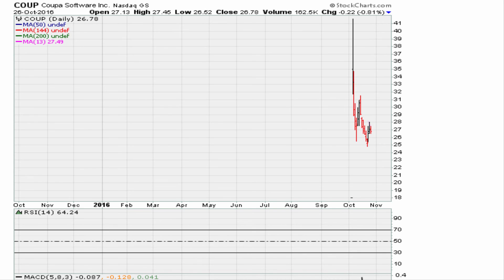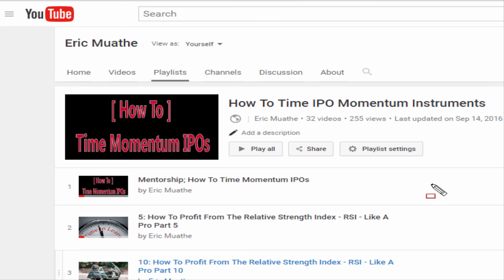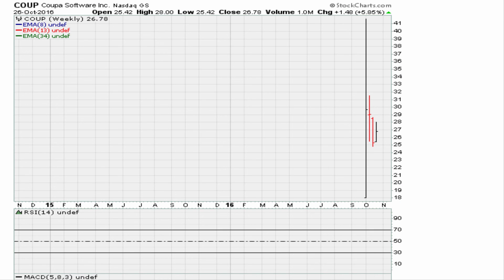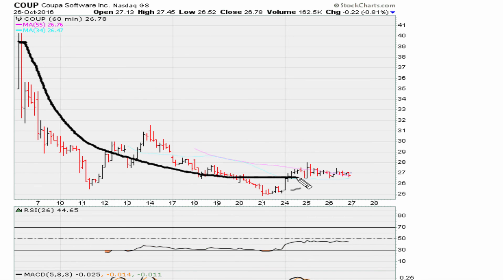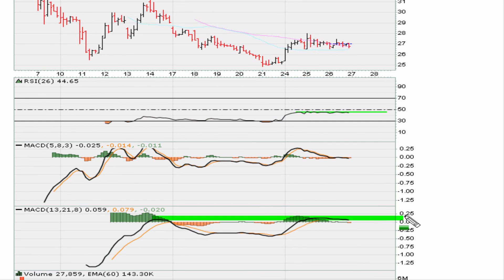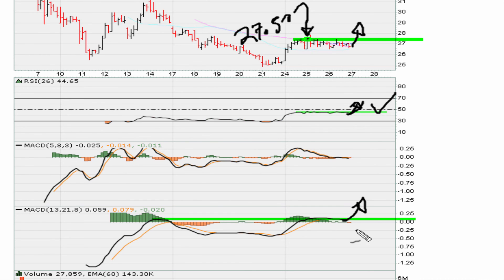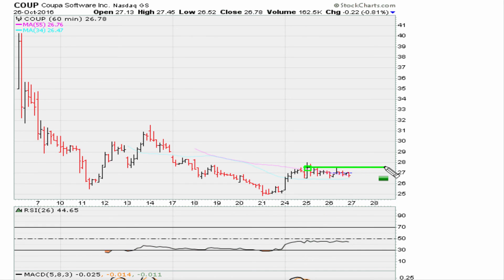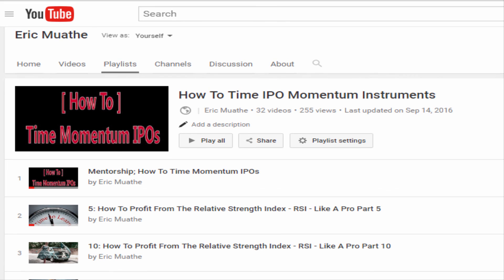Daily 2-Minute Chart Study #283 - IPO Momentum Timing [ How To ]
We see how we can use the Ultimate Muathe Breakout to trade IPO's.

Coupa Software Inc ( NASDAQ: COUP ) $COUP